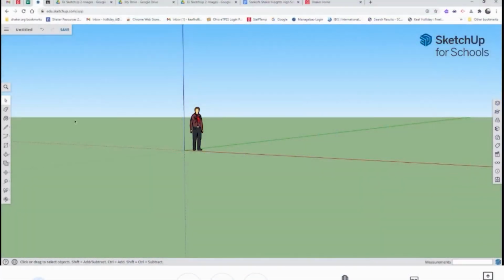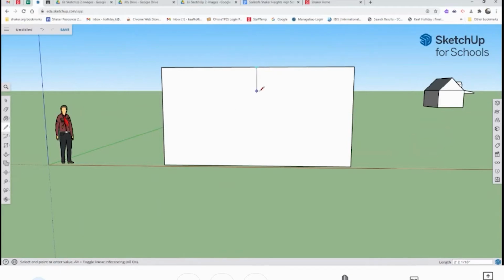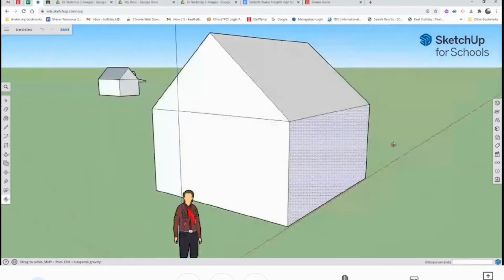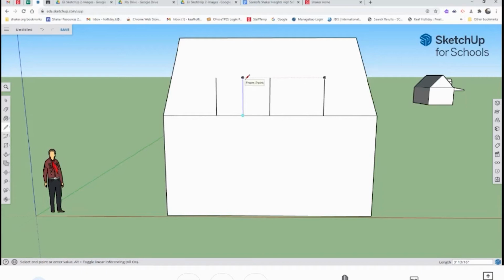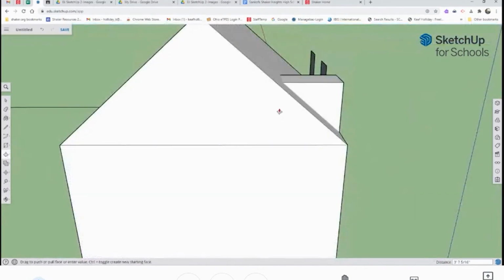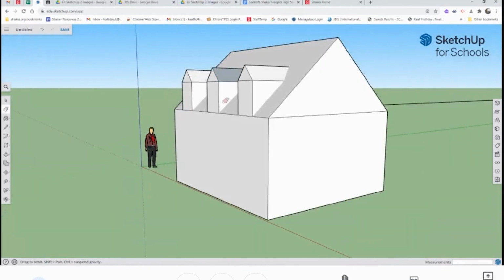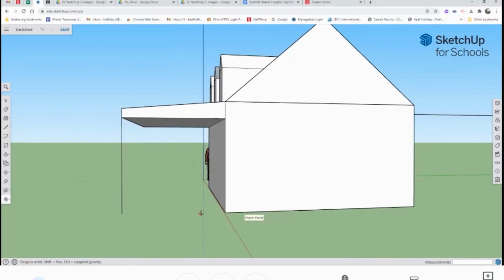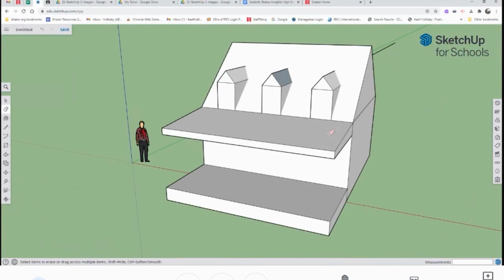Perspective Unit Digital house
Learn how to build basic house structure